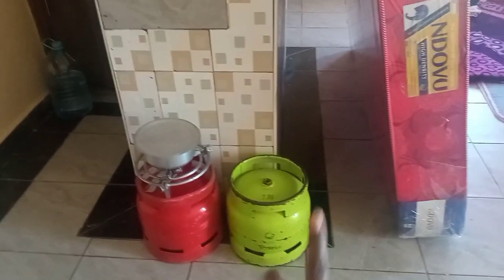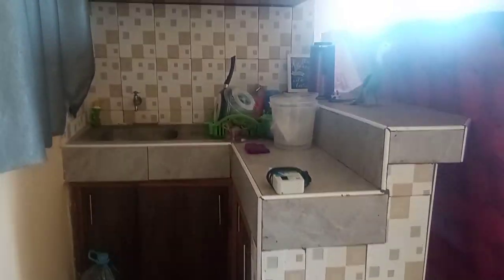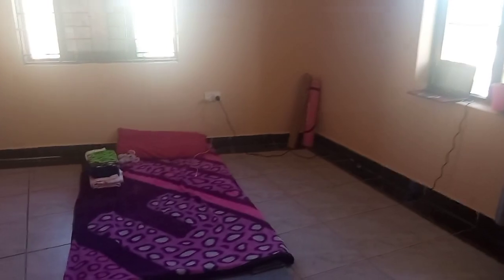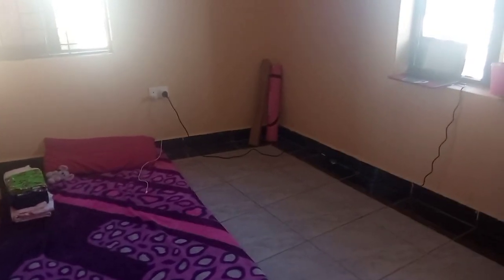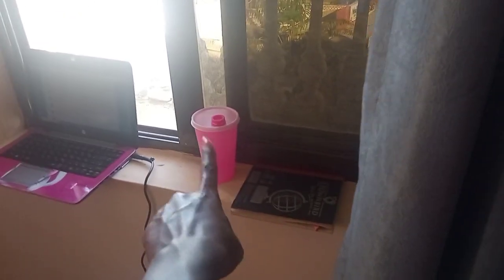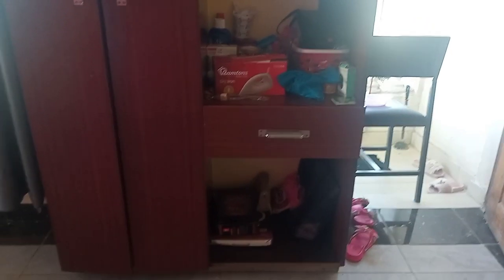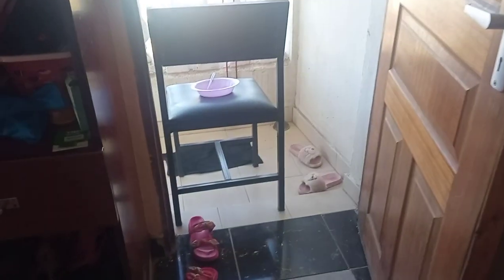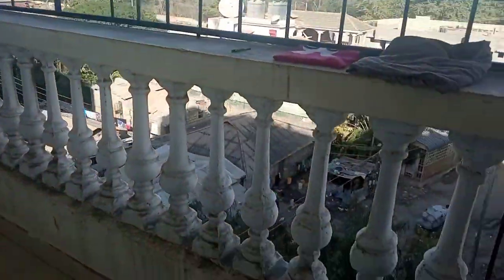INSIDE MY EMPTY BEDSITTER IN BAMBURI MOMBASA